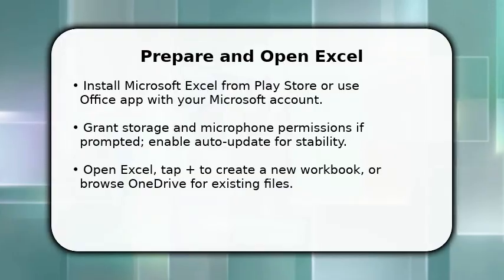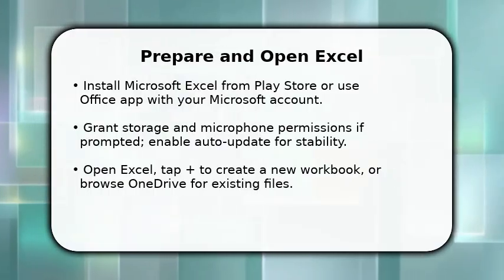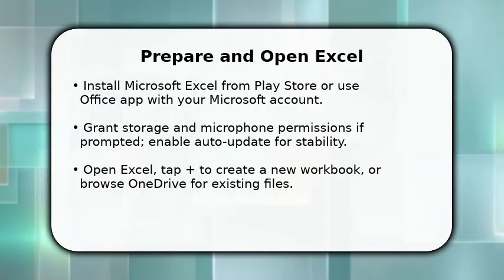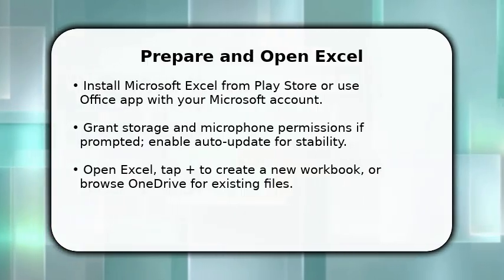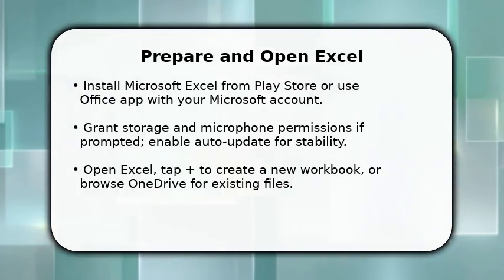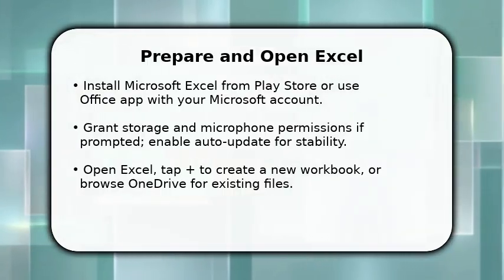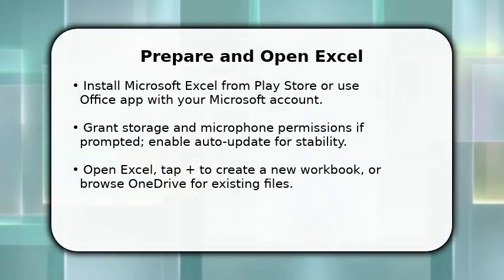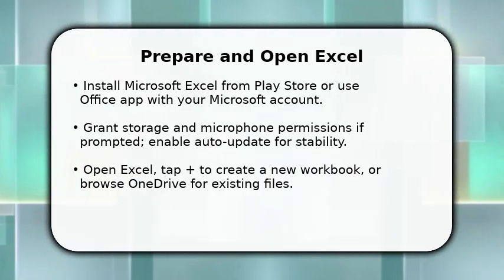How to Use Excel on My Android Phone (easy Method)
How to Use Excel on My Android Phone (easy Method) | 🔒 Surfshark VPN Deal — Stay private and secure. $1.99/mo + 3 Months Free ▸

Discover the simple steps to access and use Excel on your Android phone. This video guides you through downloading, installing, and navigating basic functions within a mobile-friendly version of Microsoft' extranet spreadsheet software.

Excel, Android Phone Use, Microsoft Office Mobile App, Spreadsheet Functionality, Download Excel for Android, Mobile Access to MS Office Suite, Using Excel on Smartphone, Office Productivity Tools for Phones, Access Microsoft Services from Your Device, How-To Guide: Excel and Android